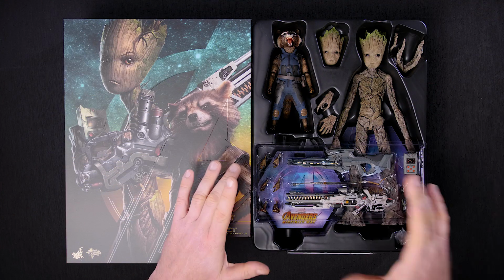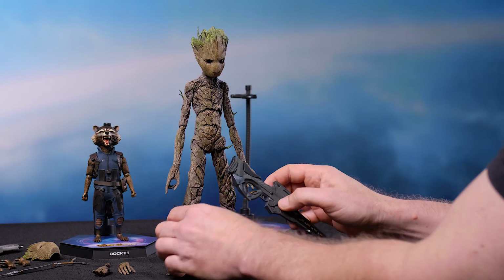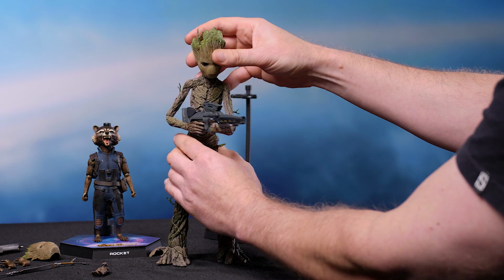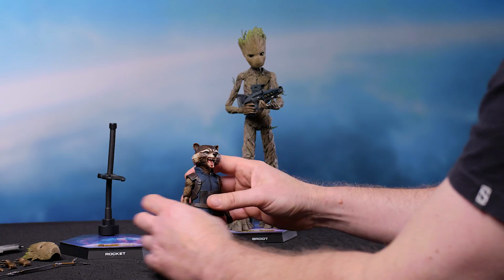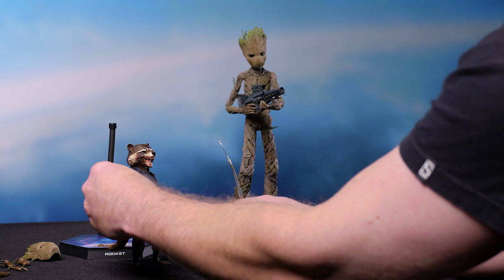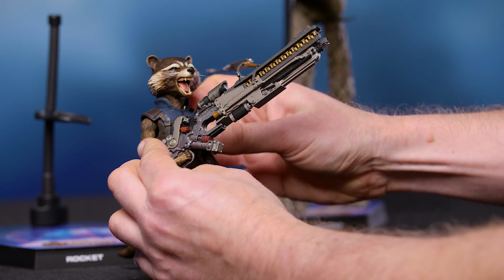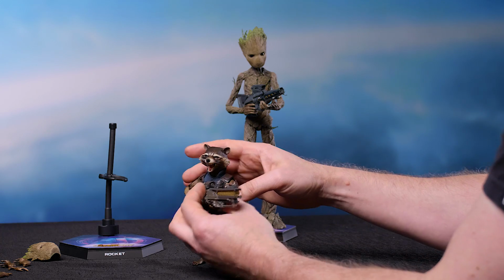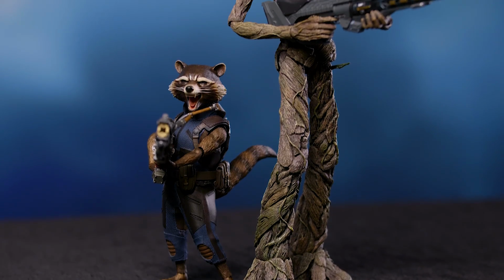Rocket & Groot - Marvel Hot Toys - How to be a Poser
Find out how to pose your Hot Toys Rocket & Groot Sixth Scale Figure Set! The Marvel figures based on the Guardians of the Galaxy from their Avengers: Infinity War appearance are given a carefully considered pose by Sideshow Collectibles Master Poser Terry Smith.

Groot is expertly crafted based on his appearance in the film, featuring a finely sculpted head with 2 interchangeable face sculpts, impressive paint application on his body reflecting his distinctive appearance, blaster rifle, handheld game console and a movie-themed figure stand with movie logo.

The movie-accurate Rocket is specially crafted based on his unique physique in the film, it features a newly painted head portraying his roaring expression with a remarkable likeness, specially tailored combat suit, interchangeable hands and feet, all-new highly detailed blaster rifle, and a specially designed movie-themed figure with movie logo.

For more info about Rocket and Groot action figures make sure to visit sideshow.com

Check out our 'How to be a Poser' playlist to see more sixth scale figures get the professional unboxing consideration